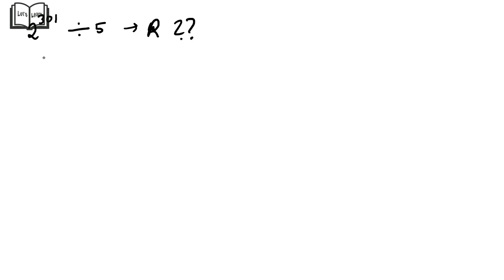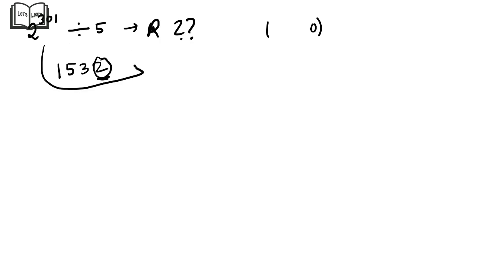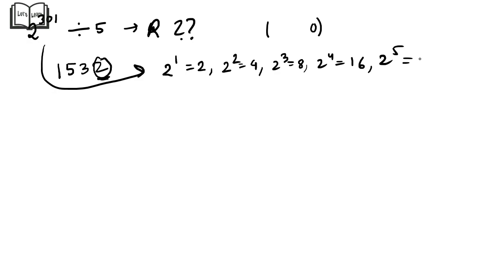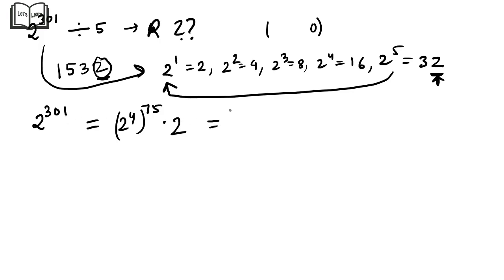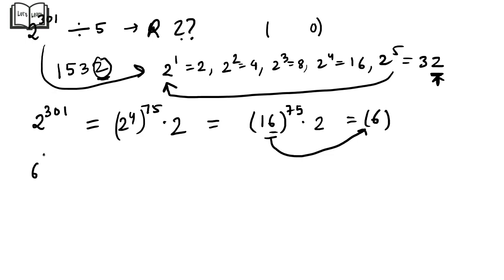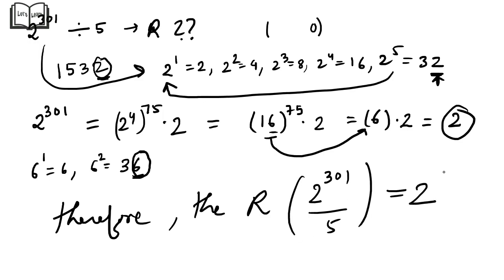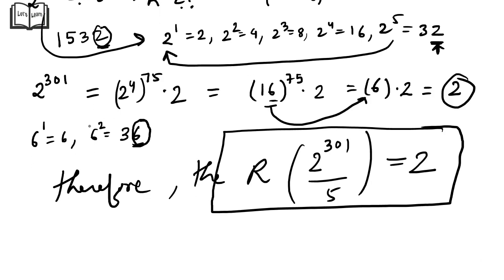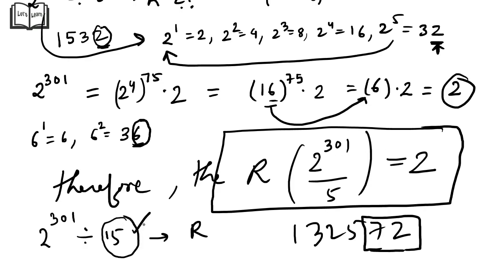Learin how to find remainder of large Numbers | NET GATE JEE Entrance exams